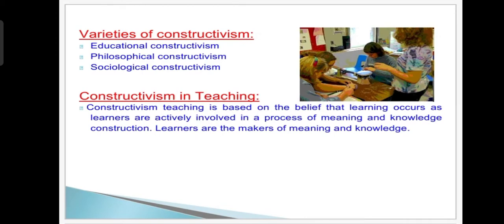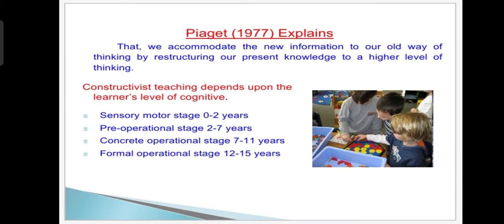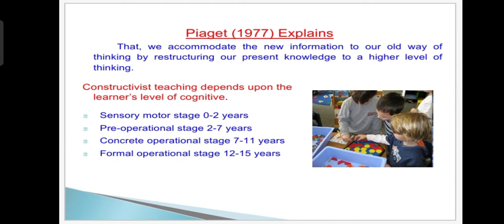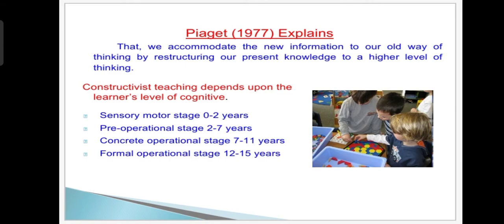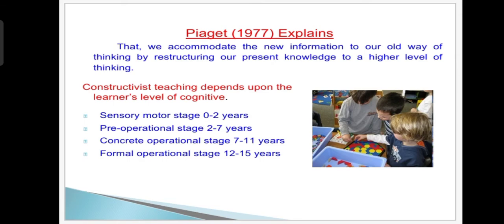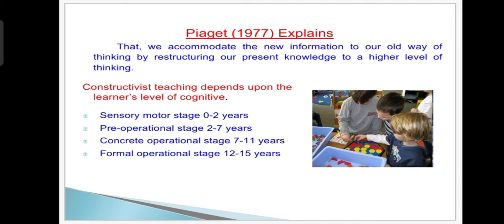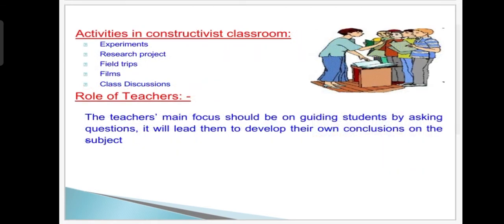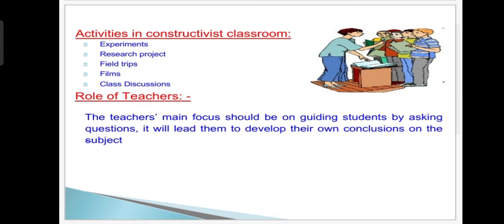Constructivism and Social Studies